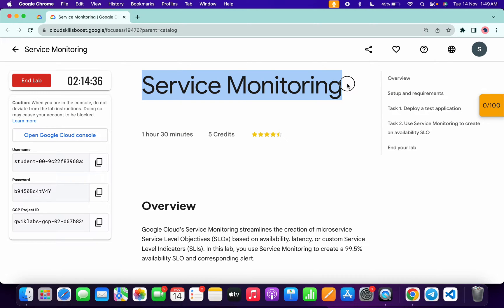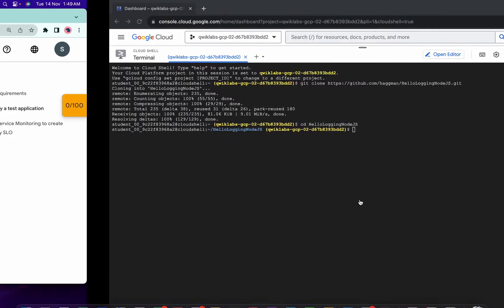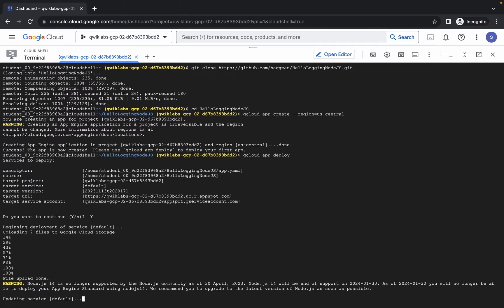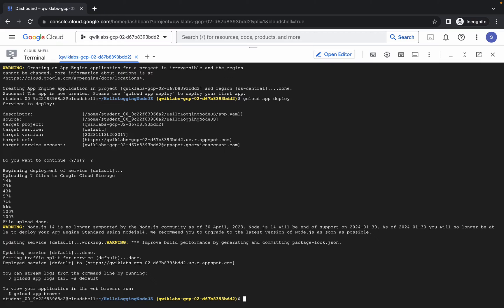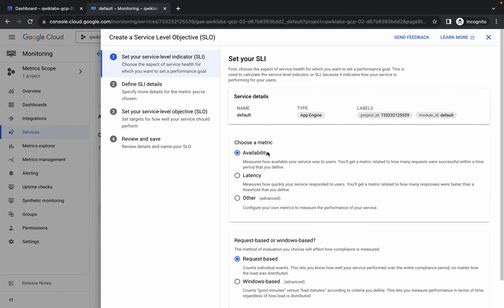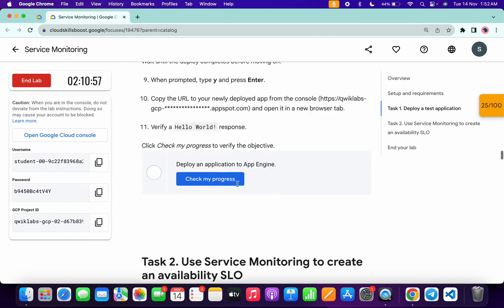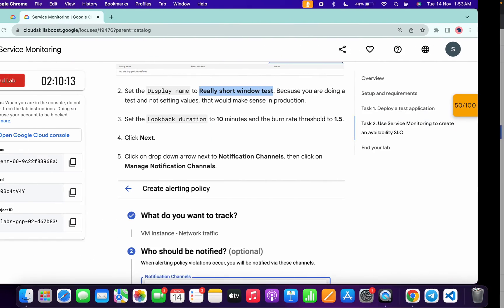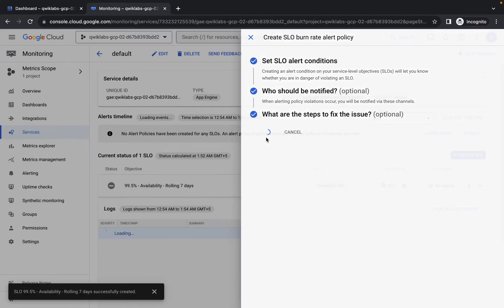[NEW] Service Monitoring || qwiklabs || coursera || [With Explanation🗣️]